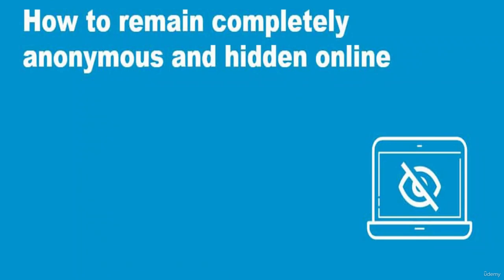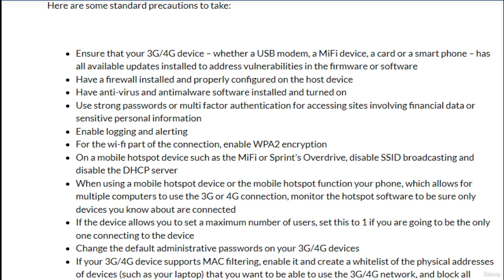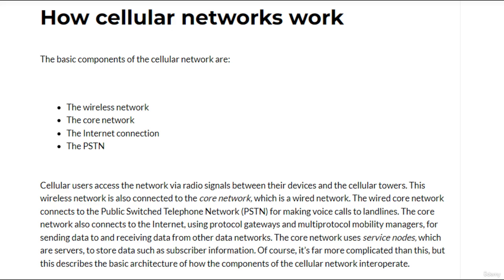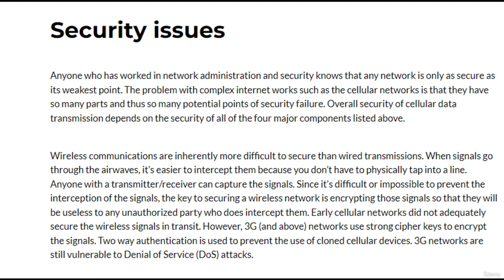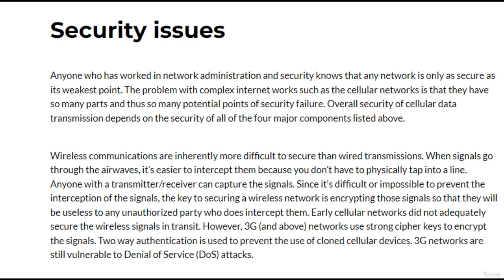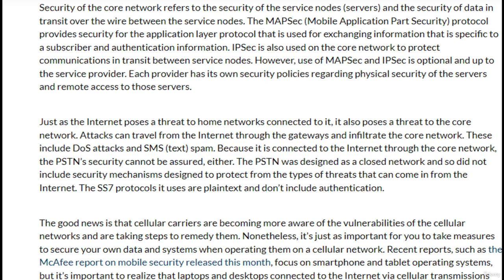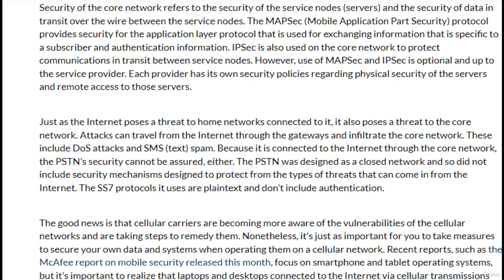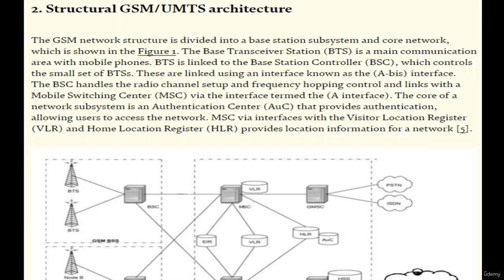45 Using Cellular Networks & I2P Part 1